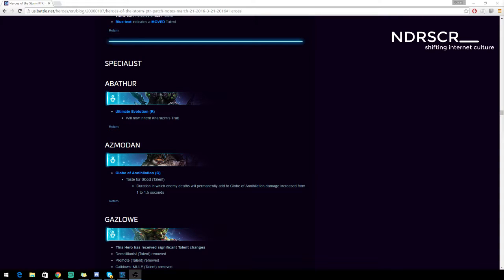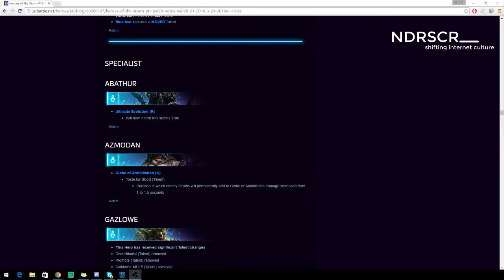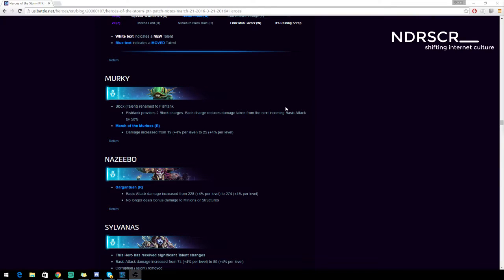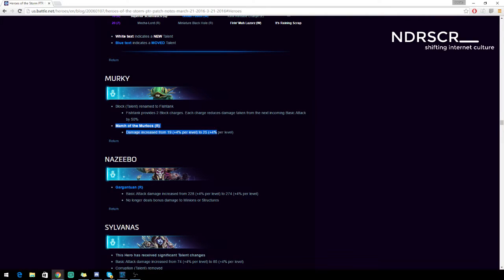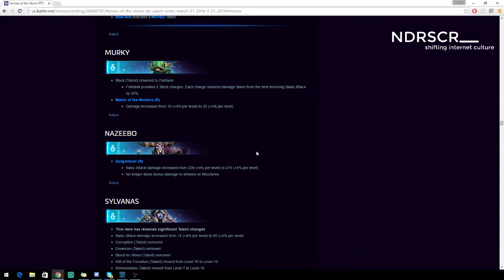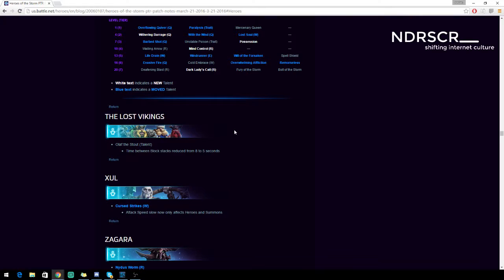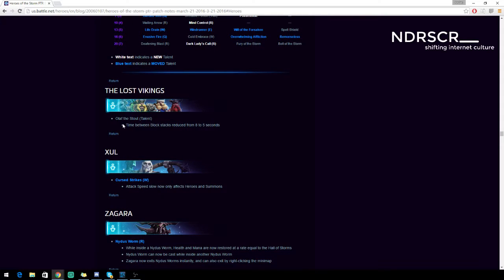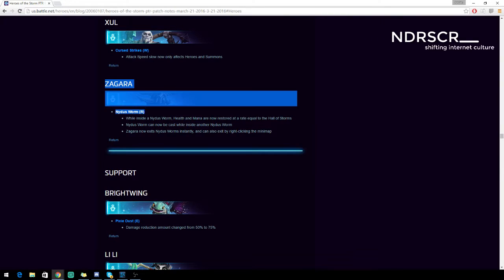Dehaka Patch Analysis: Specialists | Vlog #82